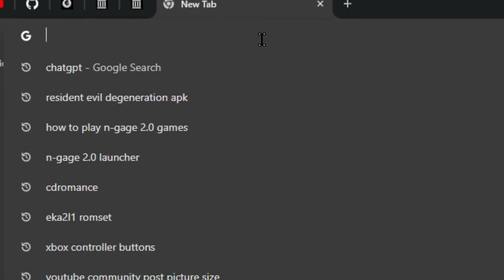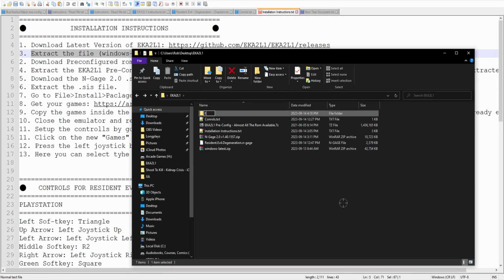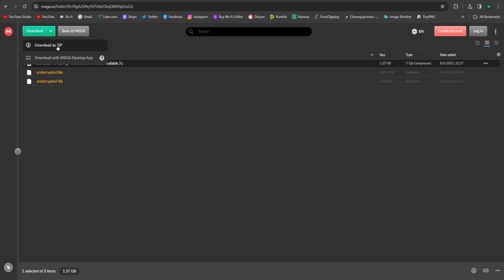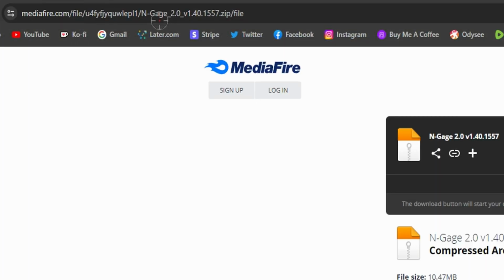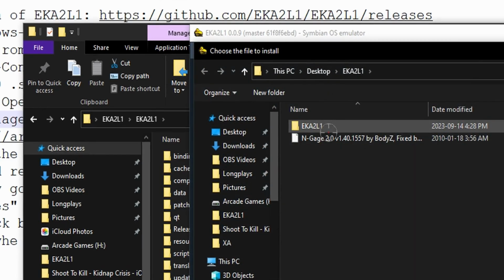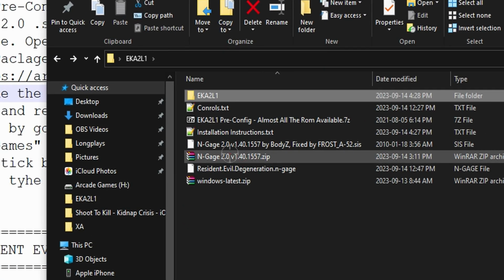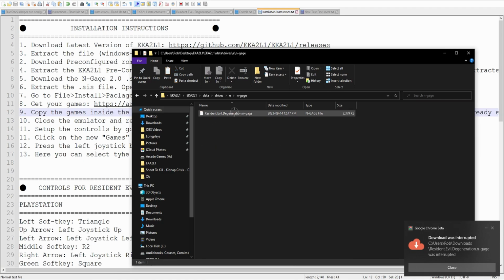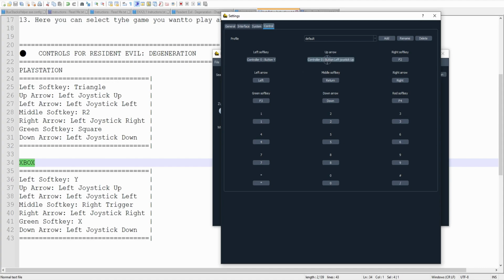⭐ Easiest N-Gage Emulator [EKA2L1] Setup in 2023!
*This is hands down the easiest tutorial on how to setup the EKA2L1 emulator and play N-Gage 2.0 games on your windows PC in 2023!* 🎮

⚫                         *INSTALLATION INSTRUCTIONS*                         ⚫
*1.
*2. Extract the file (windows-latest.zip) to a location of your choice.*
*3.
*4. Extract the EKA2L1 Pre-Config - Almost All The ROMs Available.7z to the same location as the windows-latest.zip extracted file.*
*5.
*6. Extract the .sis file. Open the eka2l1_qt.exe file.*
*7. Go to File - Install - Package and select the .sis file.*
*9. Copy the games inside the data\drives\e\n-gage folder. You may have to create the n-gage folder if one doesn't already exist.*
*10. Close the emulator and reopen it.*
*11. Set up the controls by going to Control - Button Mapping Editor.*
*12. Click on the new "Games" icon.*
*13. Press the left joystick button left to go to "My Games."*
*14. Here you can select the game you want to play and press R2 or Right Trigger to install and start it.*

⚫        *CONTROLS FOR RESIDENT EVIL: DEGENERATION*         ⚫
*PLAYSTATION*
*Left Softkey: Triangle                                    |*
*Up Arrow: Left Joystick Up                           |*
*Left Arrow: Left Joystick Left                      |*
*Middle Softkey: R2                                         |*
*Right Arrow: Left Joystick Right                  |*
*Green Softkey: Square                                   |*
*Down Arrow: Left Joystick Down                 |*

It helps the channel a great deal. Thank you and enjoy your day.* 😀

Neon Underworld by Punch Deck |   / punch-deck